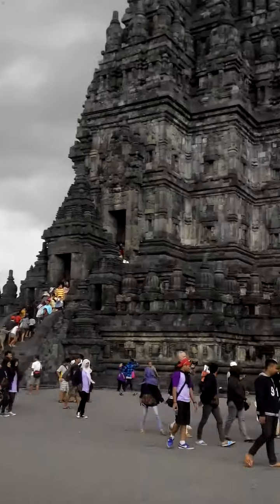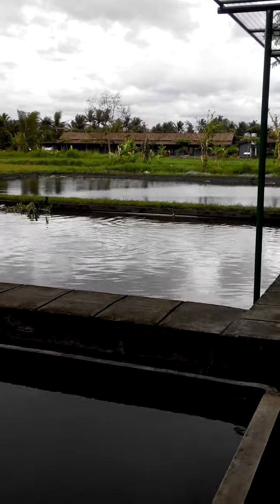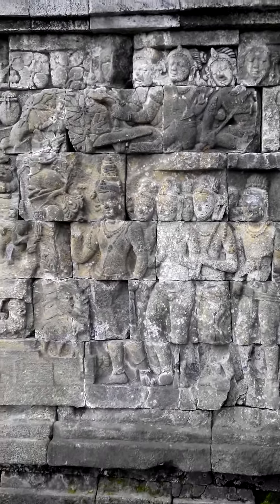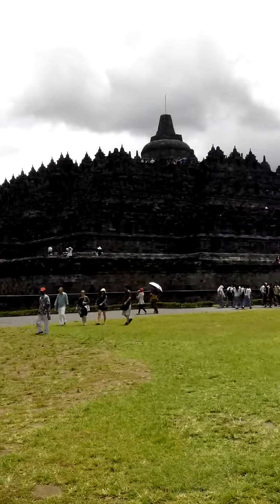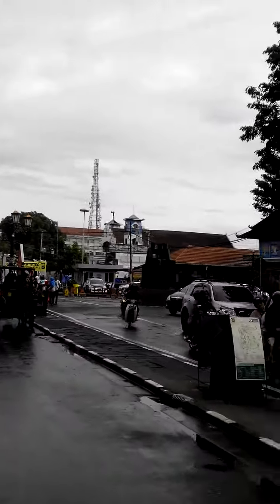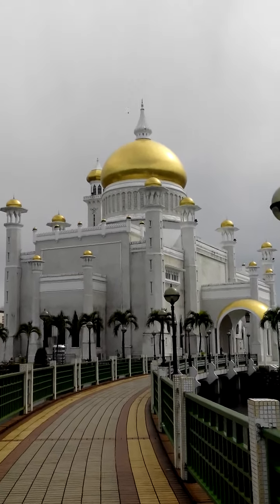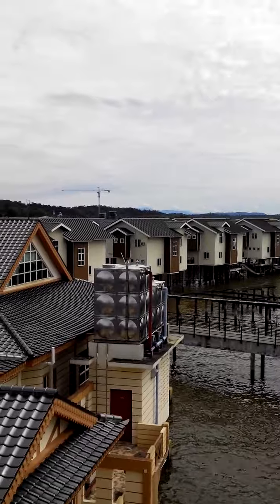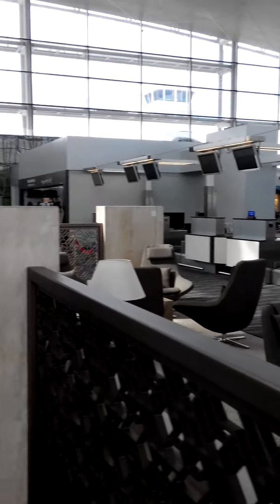Jogjakarta, Indonesia & Brunei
Hello all! Happy and healthy 2015. Here are some impressions from travels to Jogjakarta, Indonesia (including world heritage site Borobudur) and the Sultanate of Brunei. I simply used the opportunity between finishing my PhD data collection and writing (started writing) my thesis to see something.